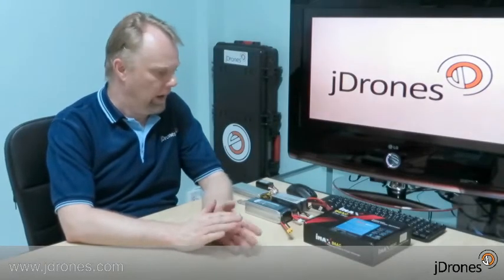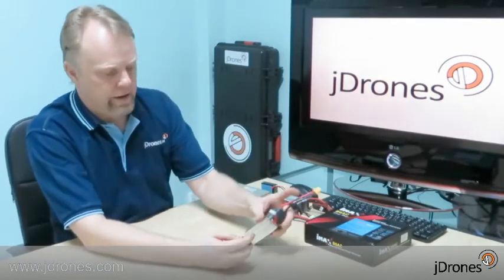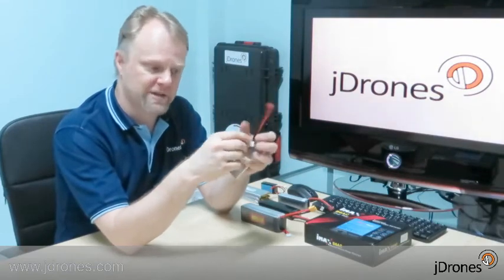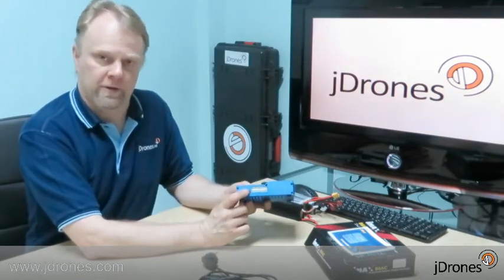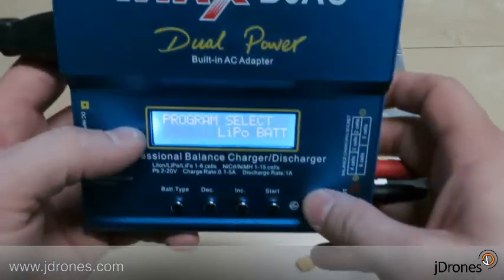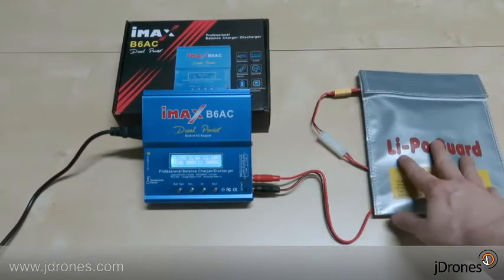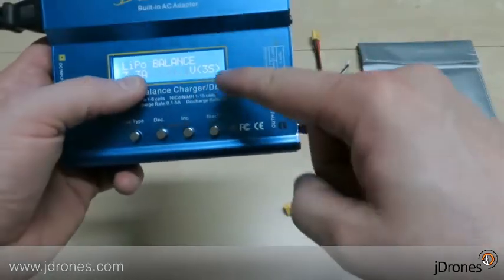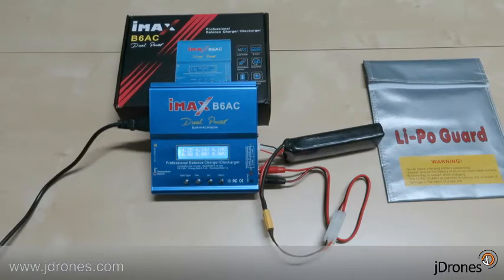jDrones LiPo & Charger operation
Some of our customers have requested a small video to show how to work with LiPo batteries and chargers. So here you go.
Scenes: 1.14 Voltage monitor, 3.00 Battery connectors, 5.04 Using charger, 8.05 Balance charging